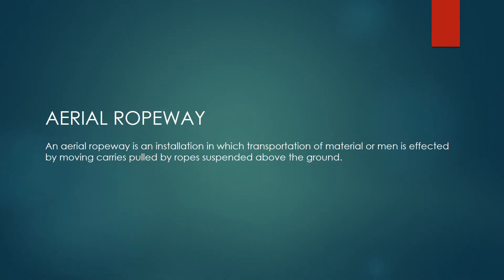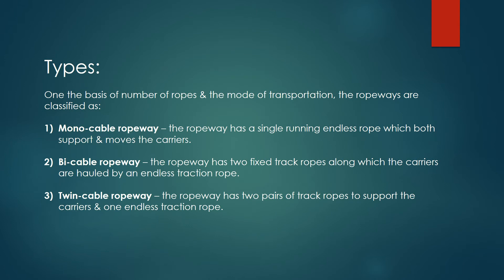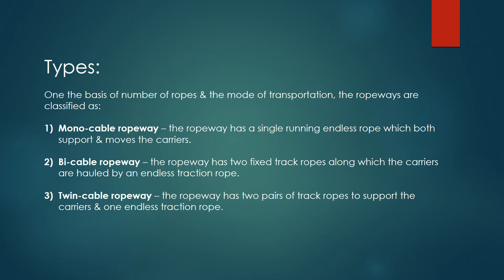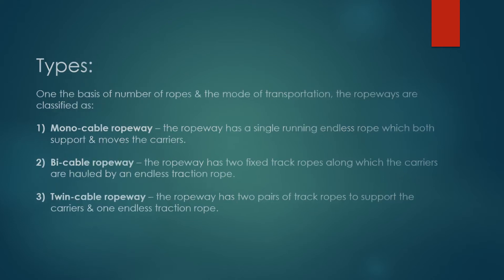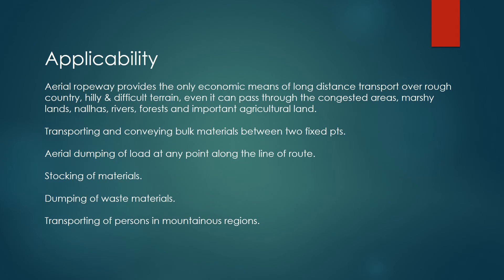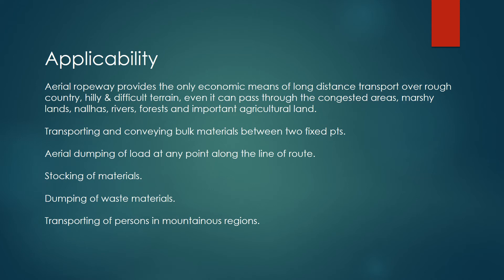AERIAL ROPE WAY SYSTEM OF HAULAGE | TYPES OF AERIAL ROPE WAY AND APPLICABILITY IN UNDERGROUND MINES